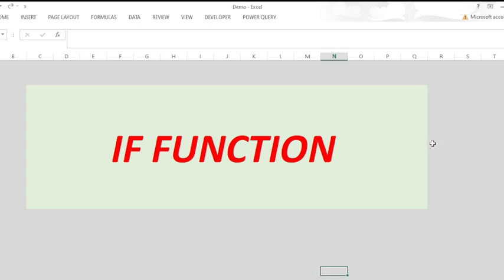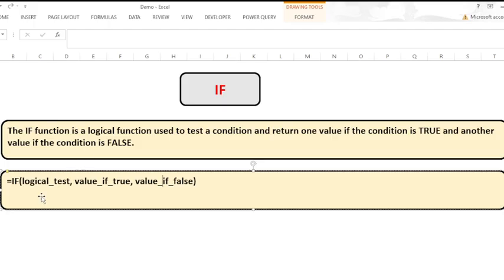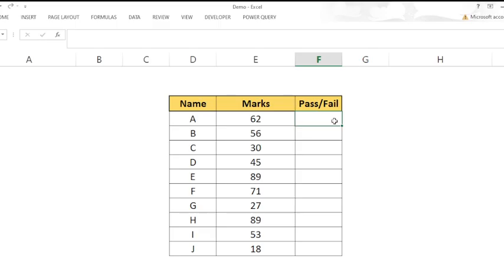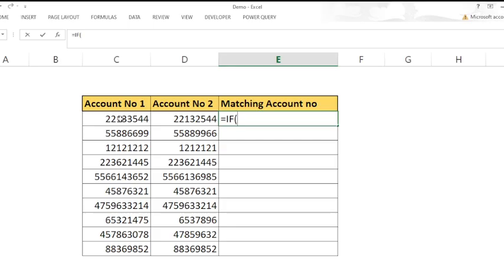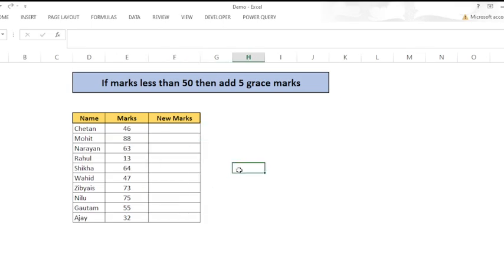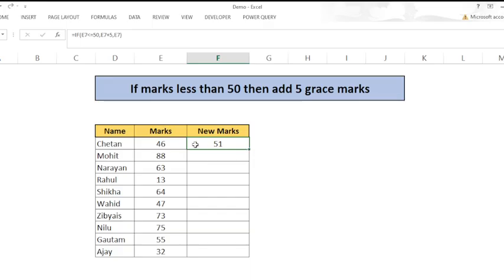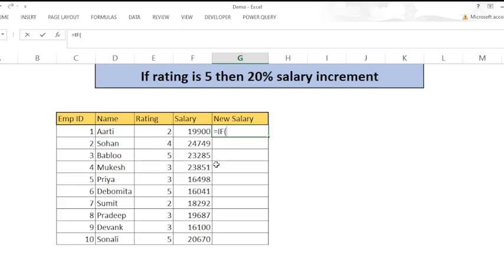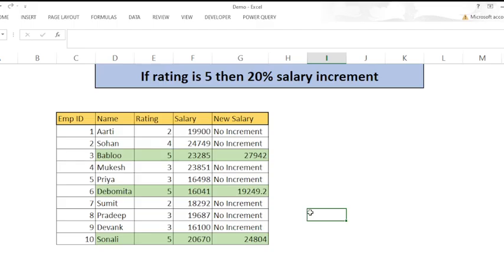If Function Explained with Examples...✅✅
In this video, I explain the Excel IF Function in a simple and easy-to-understand way for beginners. ✅
The IF function is one of the most important formulas in Excel that helps you test conditions and return results based on whether the condition is TRUE or FALSE.

👉 What you will learn in this video:

What is the IF function and why it is used

IF function syntax explained clearly

Step-by-step examples with practical use cases

How to handle multiple conditions using IF

Common errors and tips to avoid them

💡 This tutorial is perfect for students, working professionals, and anyone who wants to strengthen their Excel skills for data analysis, office work, MIS reporting, accounts, or even preparing for Power BI.